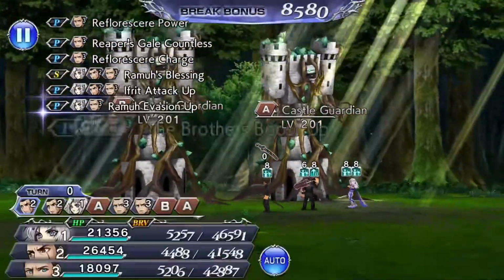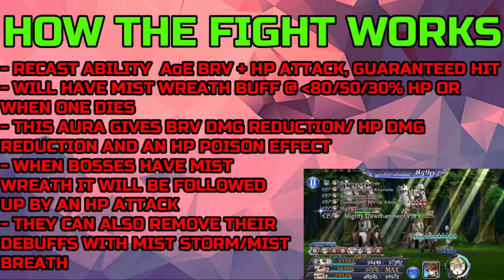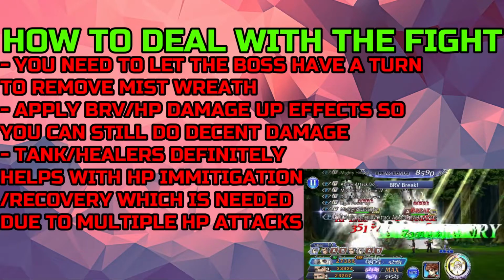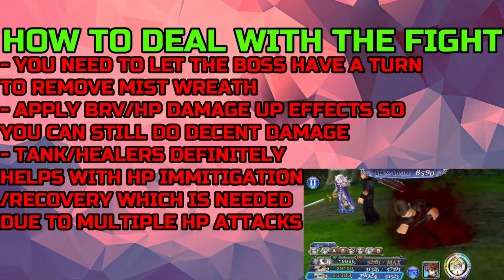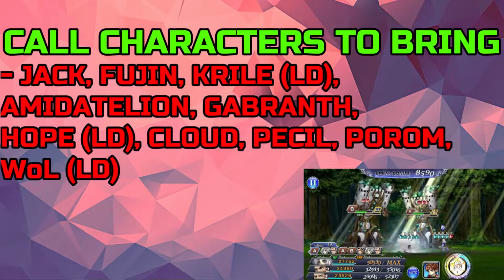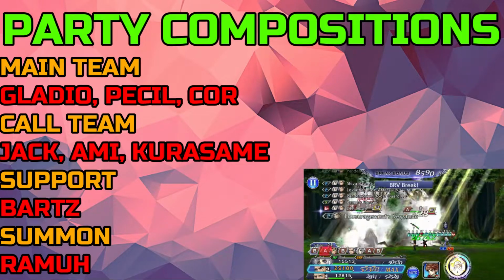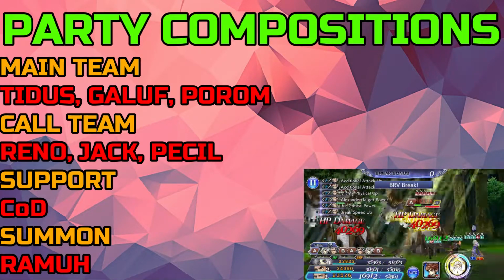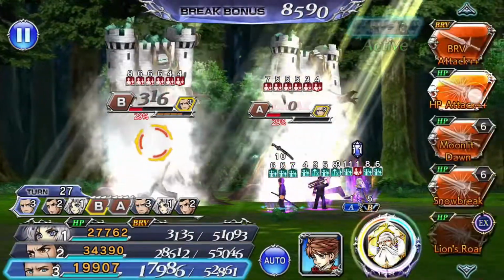DFFOO GLOBAL | RENO LOST CHAPTER LUFENIA GUIDE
Hey guys! Here's my video guide for Reno's LC LUFENIA! Enjoy!

Timestamps:
0:00 intro
0:32 DEALING WITH THE LUFE ORB
0:47 HOW THE FIGHT WORKS
2:11 HOW TO DEAL WITH THE FIGHT
3:41  CHARACTERS TO BRING
4:04 CALL CHARACTERS
4:40 PARTY COMPS
7:19 CLOSING REMARKS